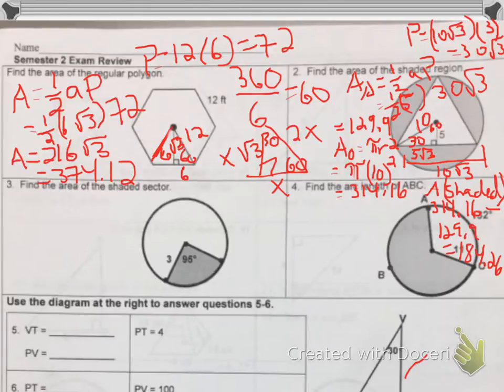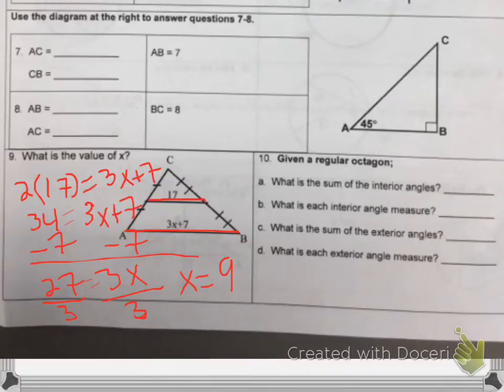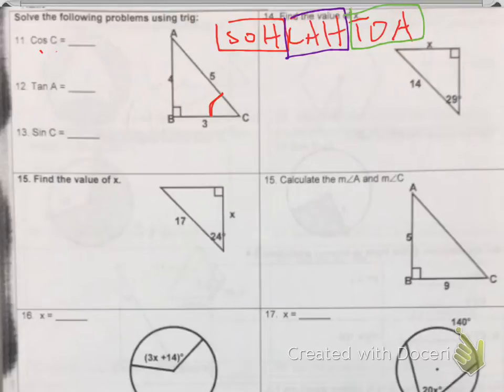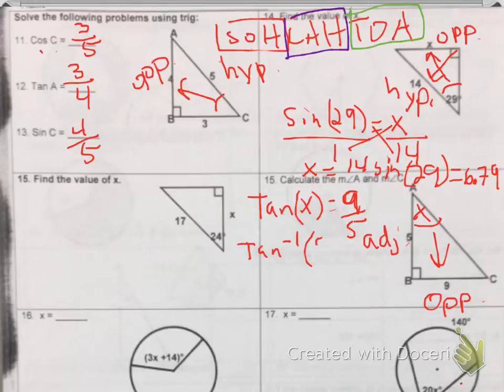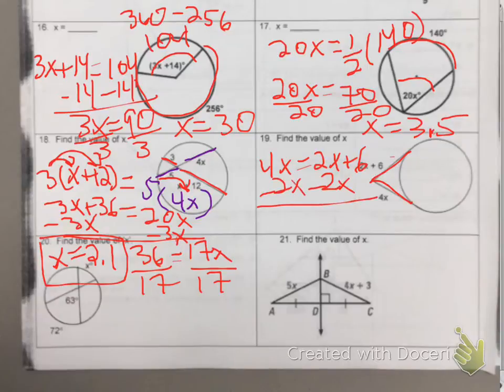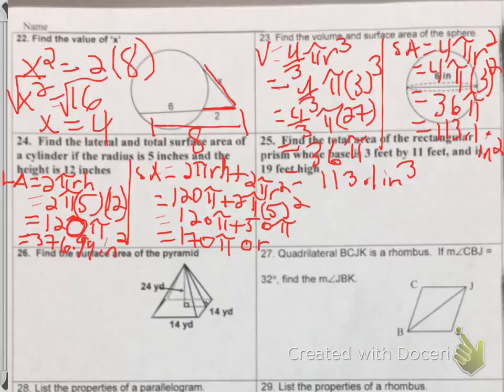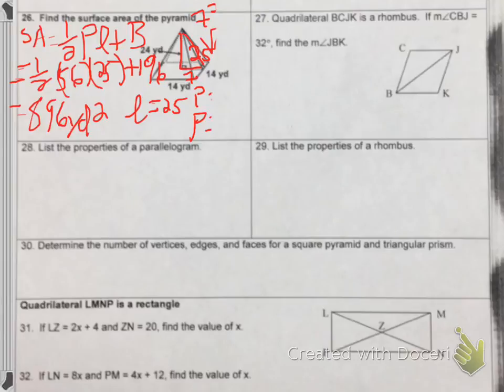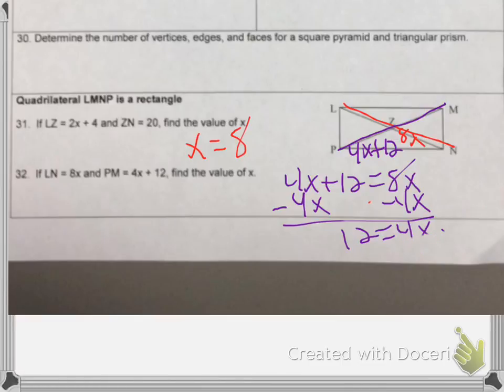semester exam review